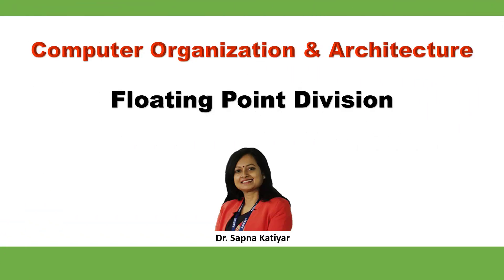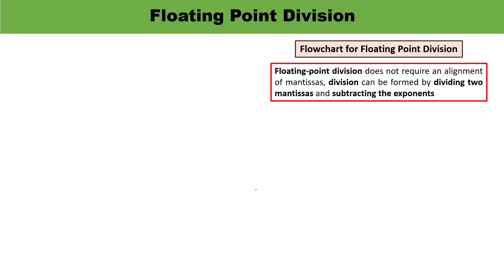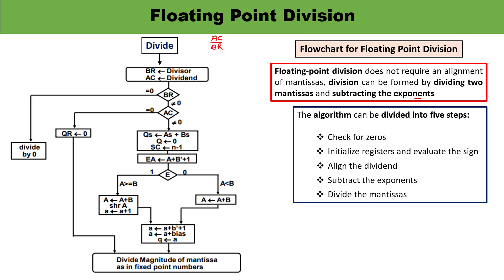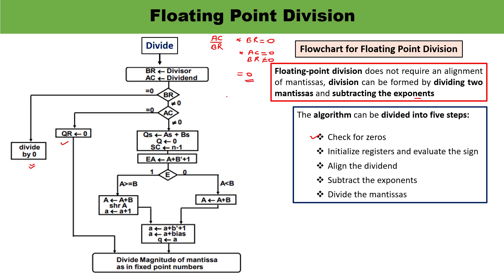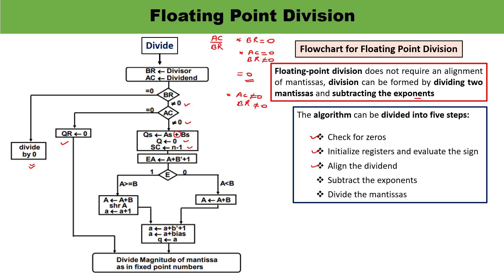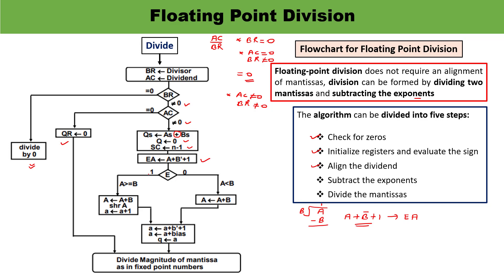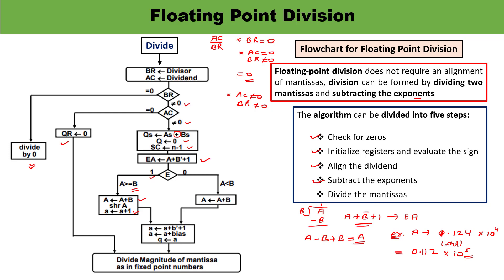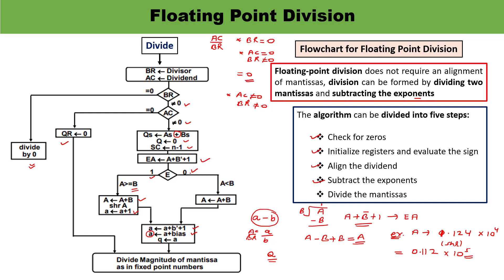Floating Point Division || Computer Organization and Architecture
This video lecture is about the Floating Point Division.
0, 3.14, 6.5, and -125.5 are Floating Point numbers. Various Floating Point representations are used in computers. In year 1985, IEEE 754 Standard for Floating Point Arithmetic was established. Since 1990, it is most commonly encountered representation.

Floating-point division does not require an alignment of mantissas, division can be formed by dividing two mantissas and subtracting the exponents. The algorithm for Floating Point Multiplication can be divided into four steps:
1) Check for zeros
2) Initialize registers and evaluate the sign
3) Align the dividend
4) Subtract the exponents
5) Divide the mantissas
Flowchart for Floating Point Division has been explained in detail.